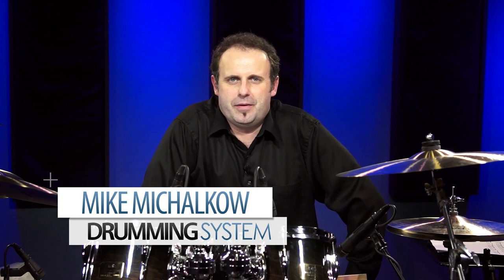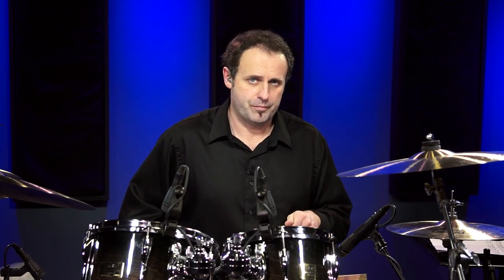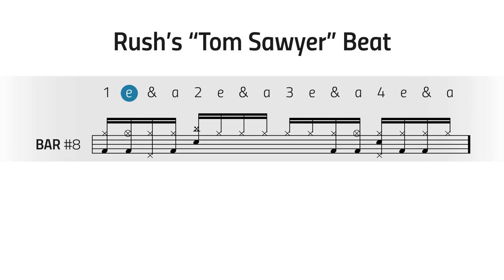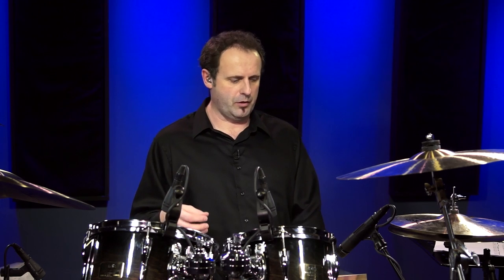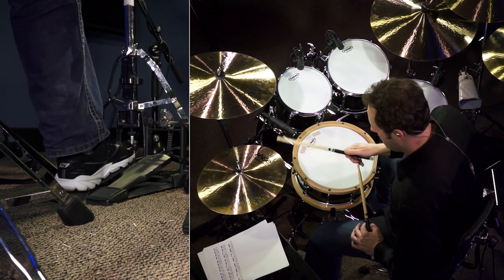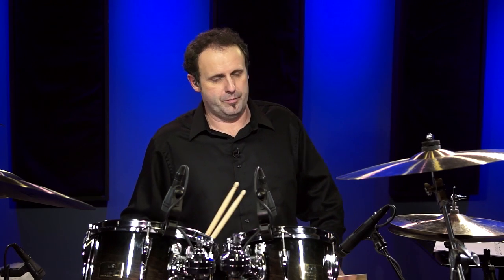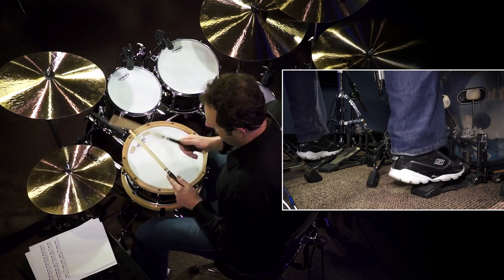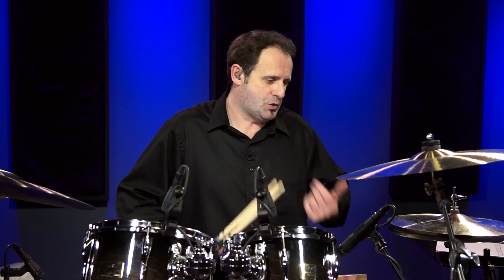How To Play Tom Sawyer Drum Beat - Free Drum Lessons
It's time to learn the drum beat that every drummer wants to play, or loves to play! Follow along with Mike Michalkow as he shows you how to play Neil Peart's classic drum beat from "Tom Sawyer" by Rush!